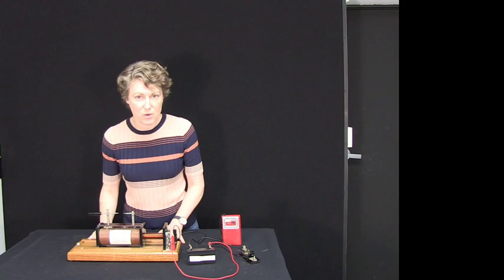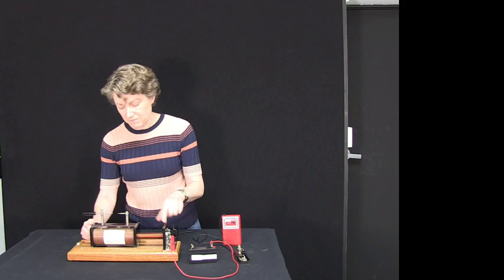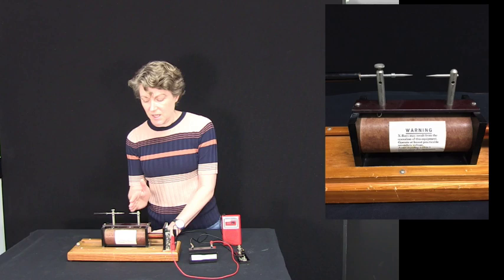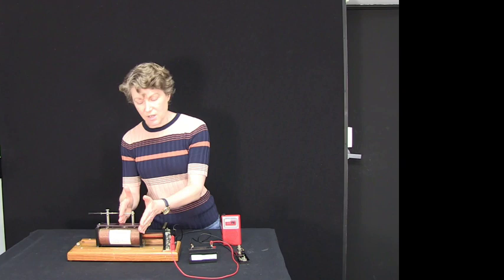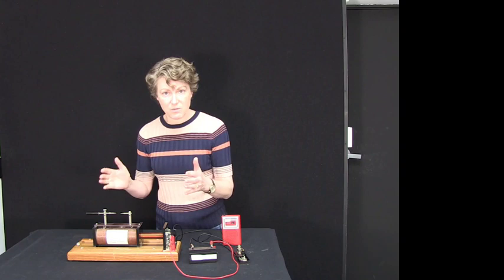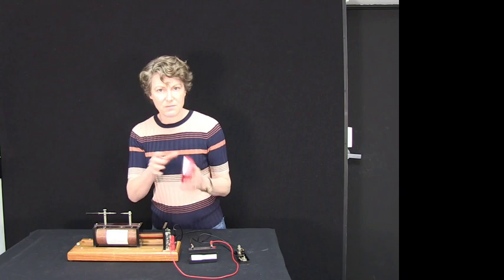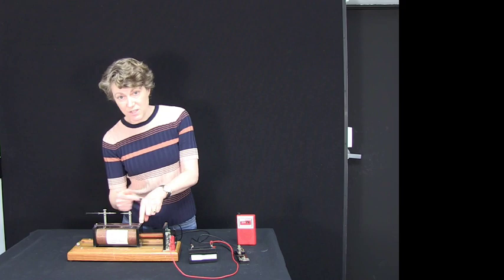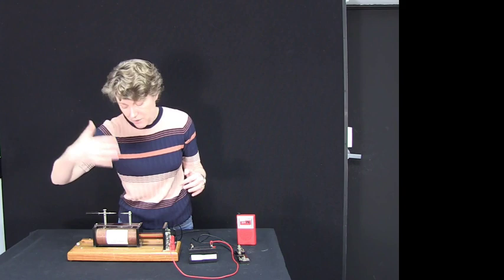7 Hertz Experiment Demo